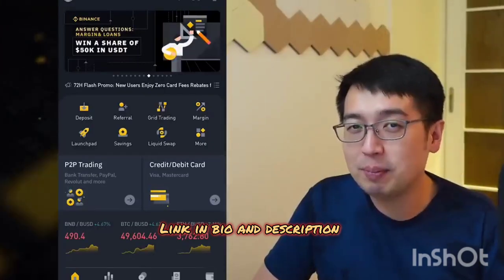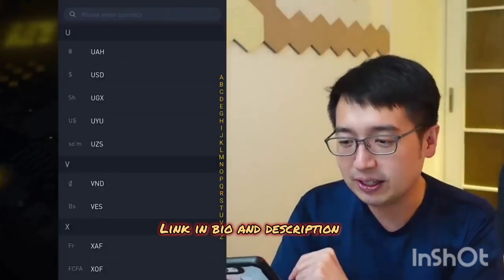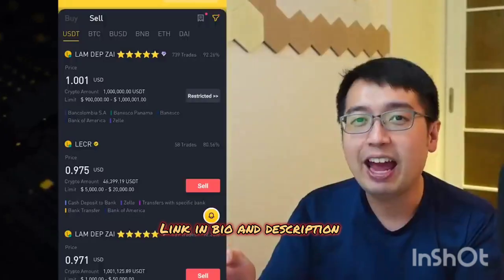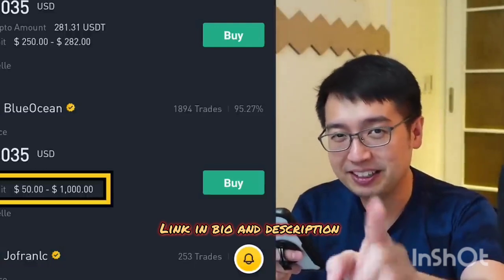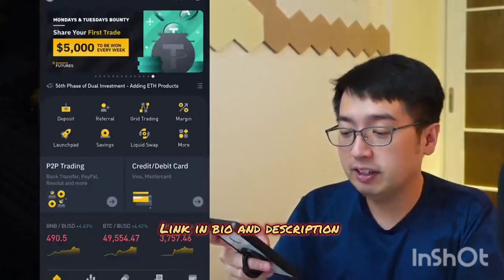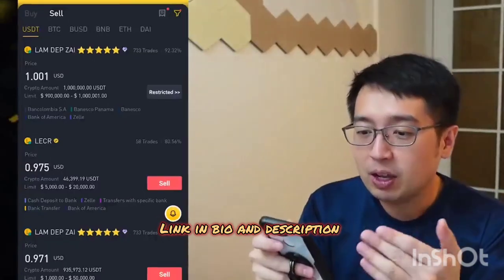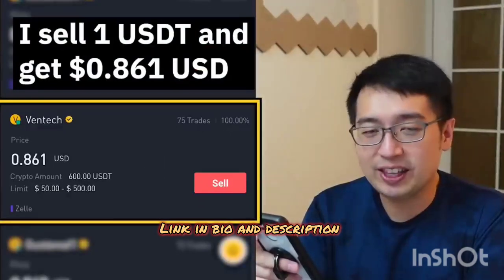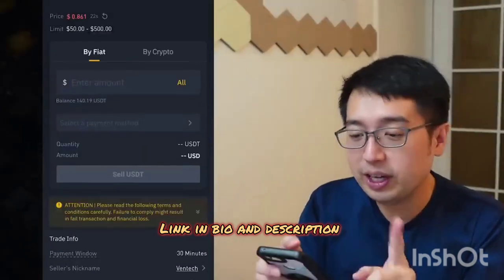How to Use Binance P2P in 2026 | Step-by-Step Beginner Guide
How To Invest in Crypto as A COMPLETE Beginner [2026 GUIDE]

Want to know how to use Binance P2P step by step? 🚀
In this video, I’ll show you exactly how to buy and sell cryptocurrency on Binance P2P safely and easily — even if you are a complete beginner.

🔥 In this video you’ll learn:

What is Binance P2P and how it works
How to buy crypto on Binance P2P (step by step)
How to sell crypto using Binance P2P
Best payment methods for P2P trading
How to avoid scams on Binance P2P
Tips for safe and fast P2P transactions

Binance P2P allows you to trade crypto directly with other users using local payment methods — zero trading fees and high security.

⚠️ Perfect for beginners, traders, and anyone looking to buy crypto safely without a bank card.